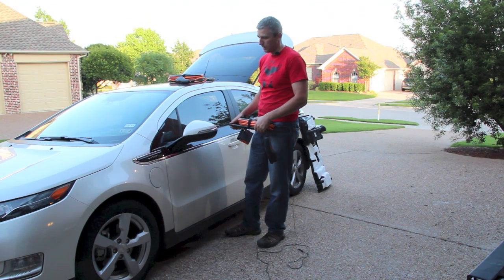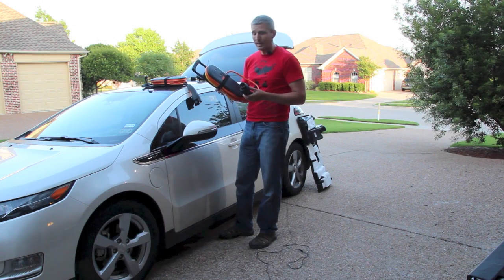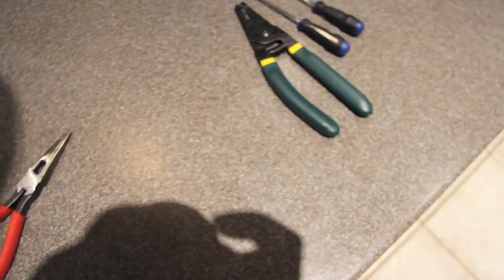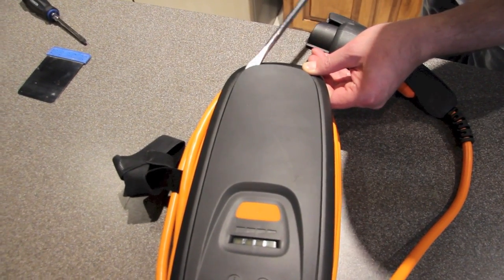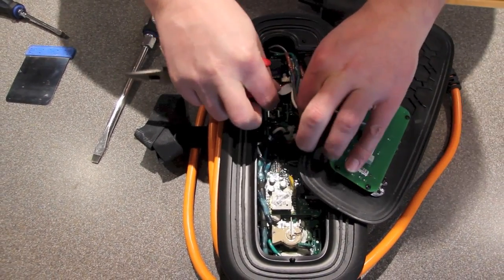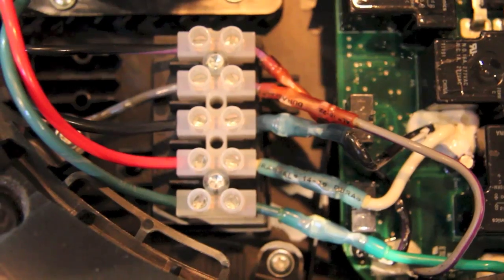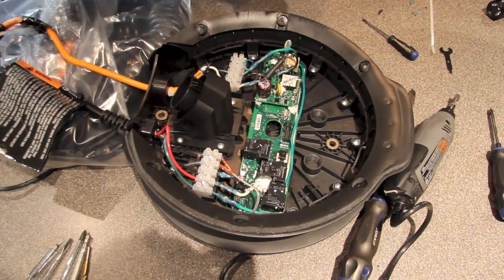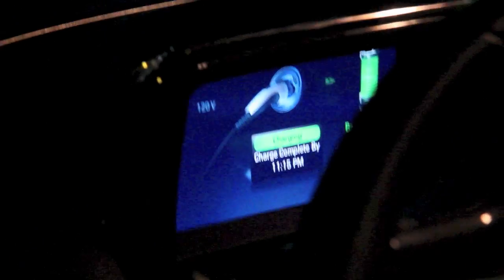Chevy Volt 120v to 240v charger conversion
I took a 240v Voltec round charger and the car supplied Voltec car charger and swapped the boards so that i would have a 120/240 volt portable charger. conversion will take about 1H to complete from start to finish. This project was easy and am sure a few steps were left out. Not recommend for mechanically challenged individuals or who do not enjoy simple projects you will probably fry yourself and kill the car .

I bought the SPX Voltec charger off of ebay for $450 and sold it after the conversion as a 120v wall charger for $450 total cost of the conversion was $0.

Soldering the wires would be a lot better but for simplicity I chose crimping.